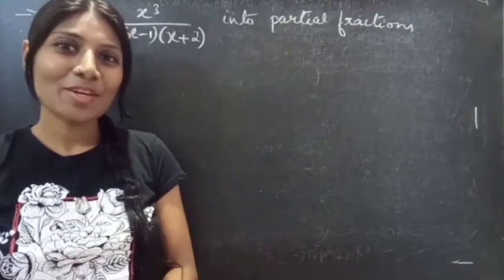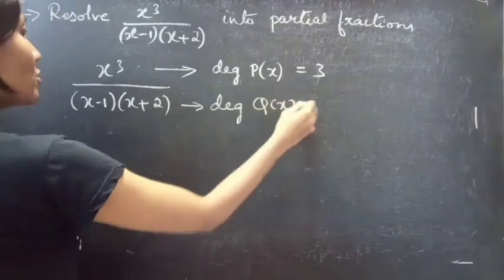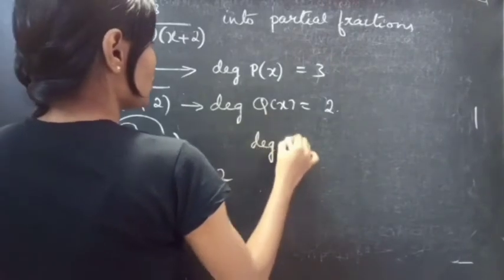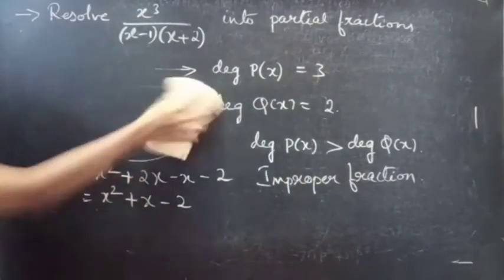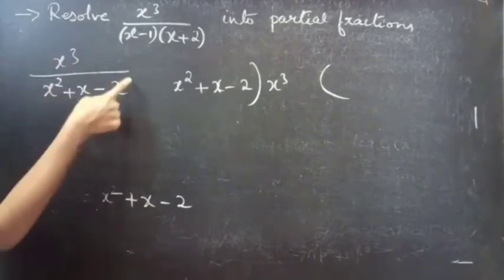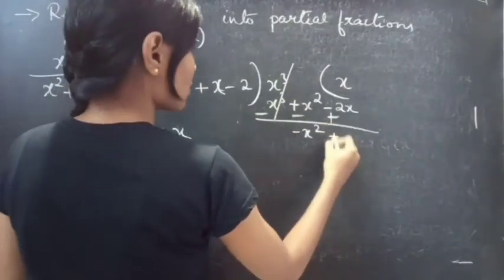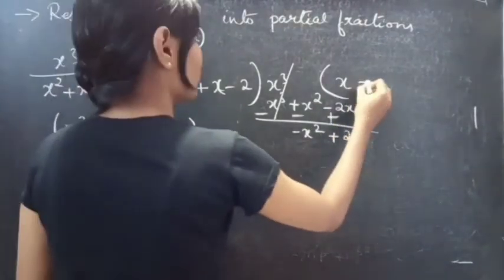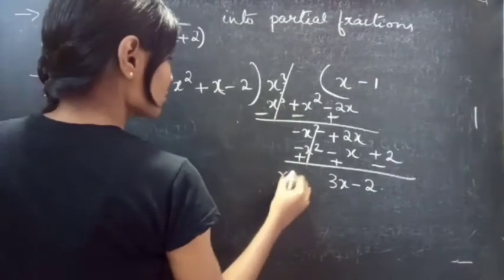Resolve x^3/(x-1)(x+2) into Partial Fractions | Lec233